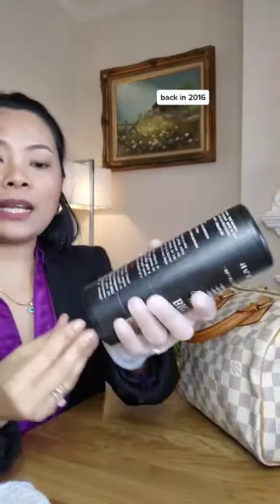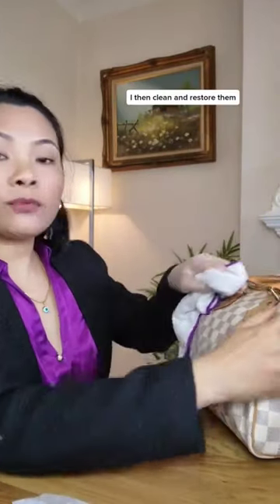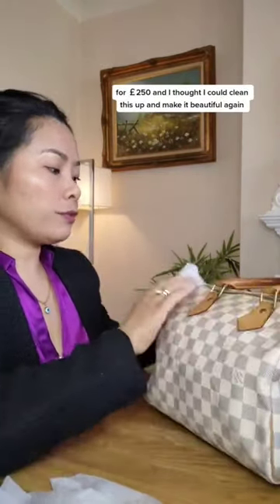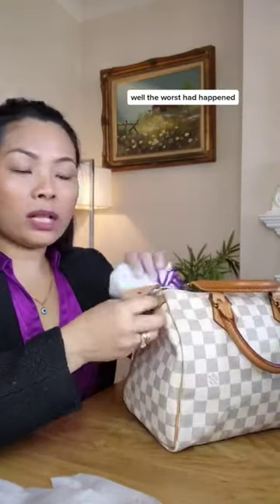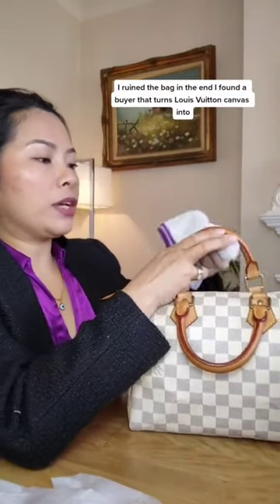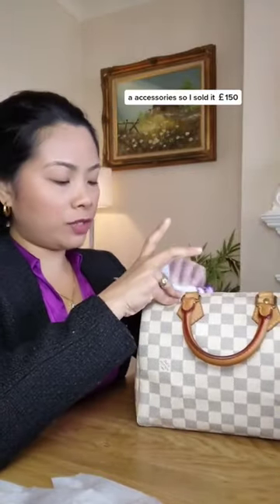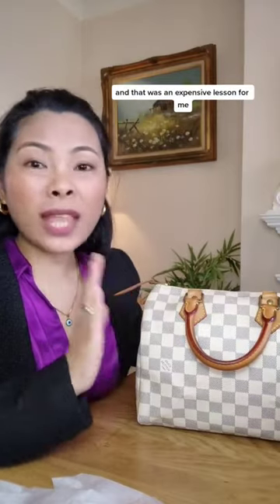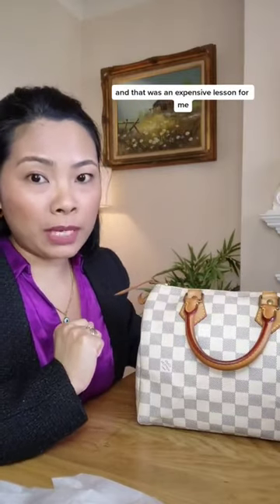The most exciting expensive hobby is designerbags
The most exciting expensive hobby is restoring bags.